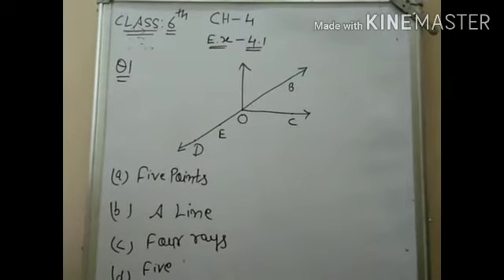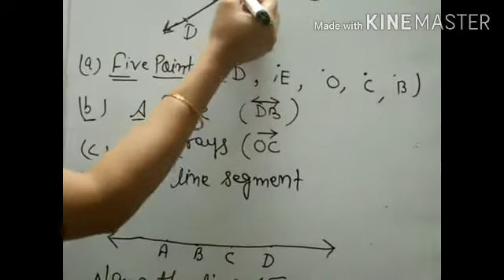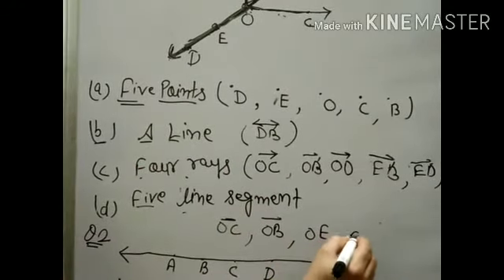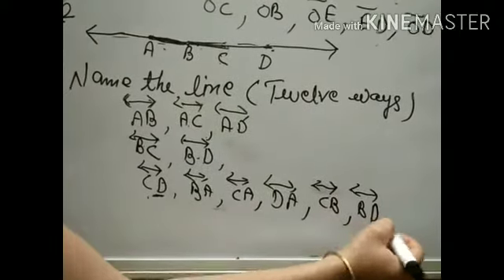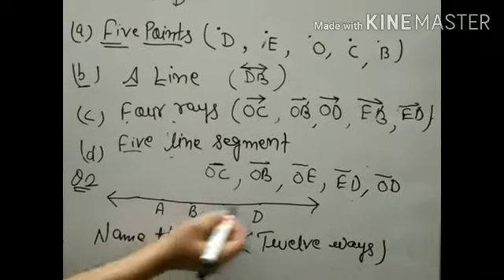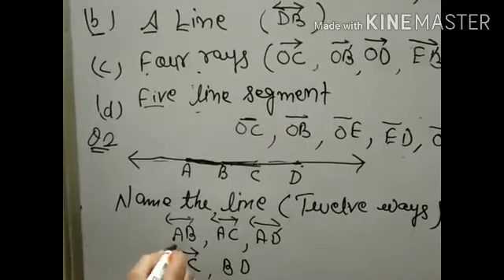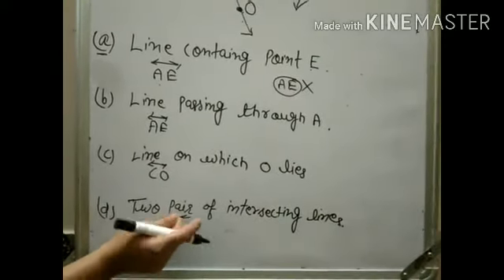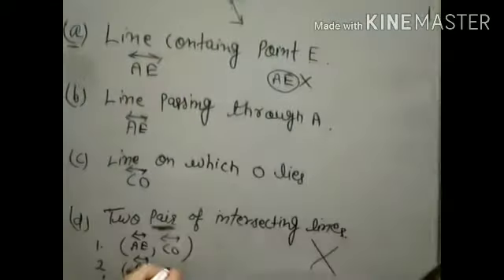Sonu Mathematics Classes CLASS VI CH-4 (EX 4.1)